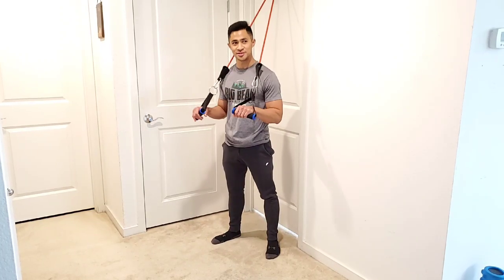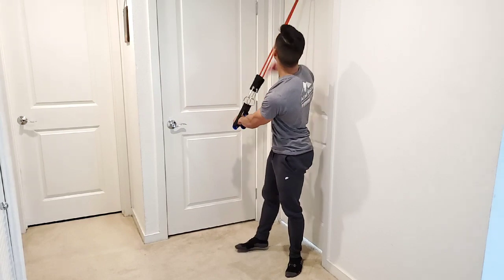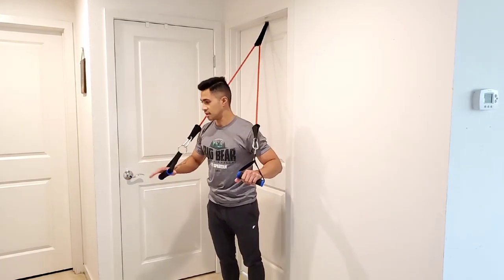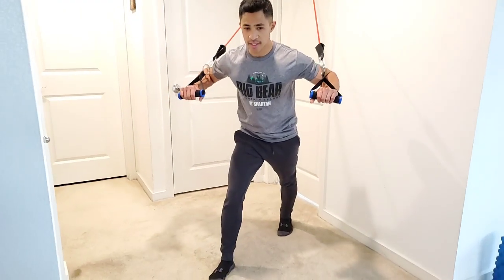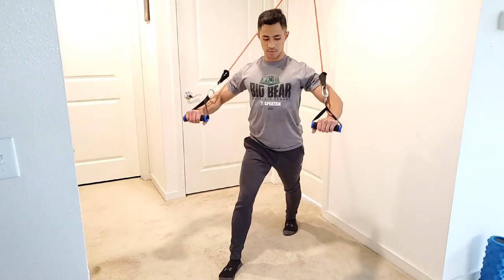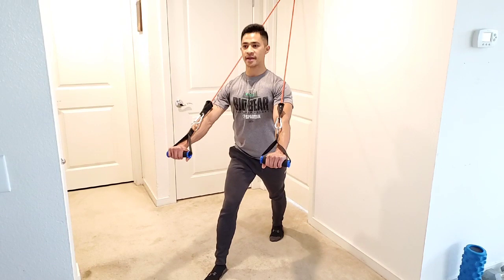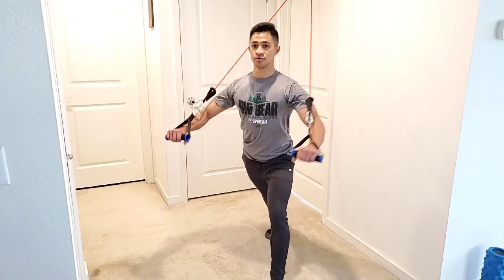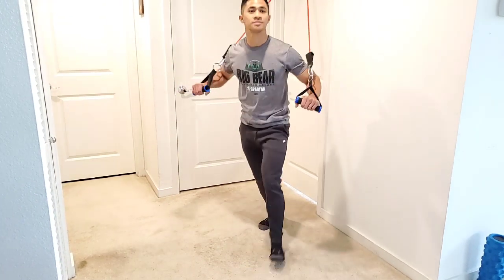Banded Chest Press (Handles)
How to do Banded Chest Press (Handles).